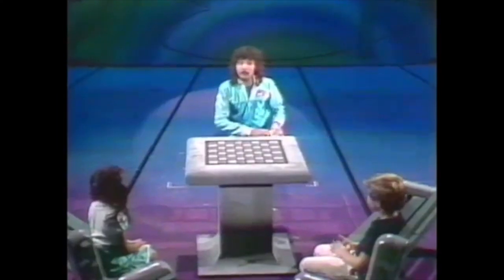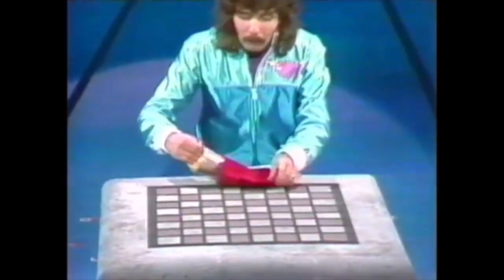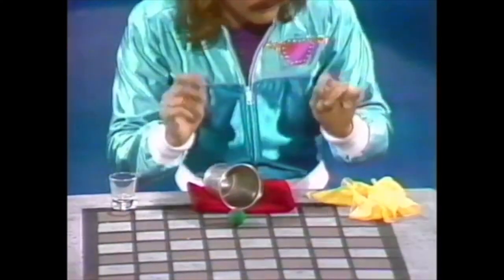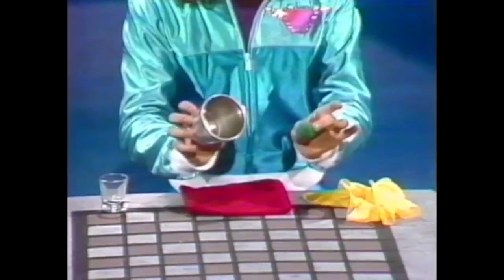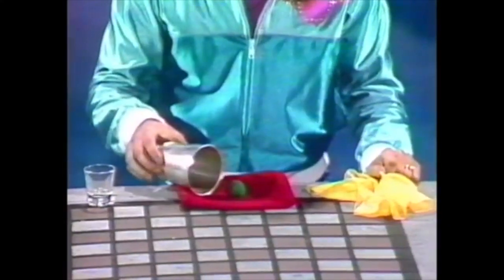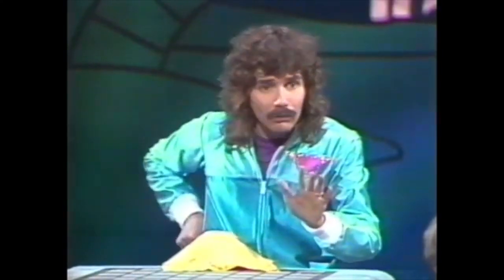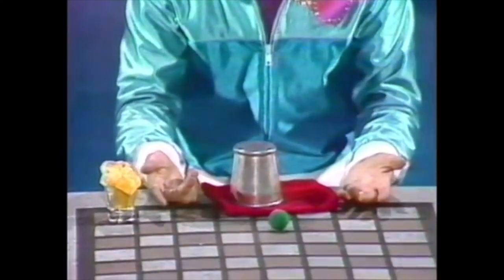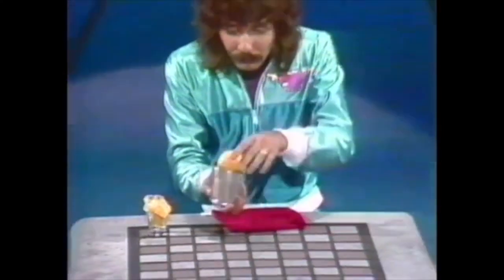Doug Henning Cups & Balls magic illusion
Doug Henning Cups & Balls magic- Chop cup magic